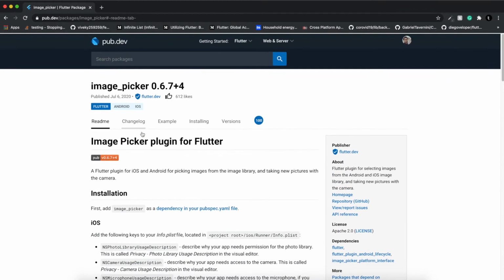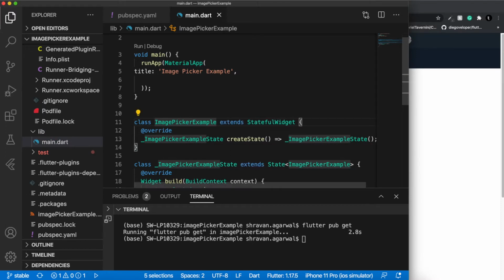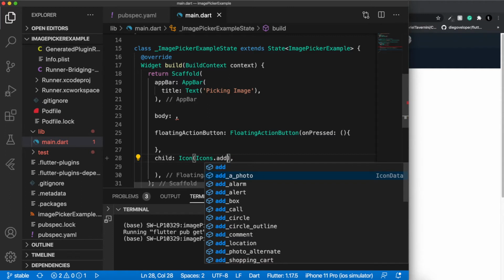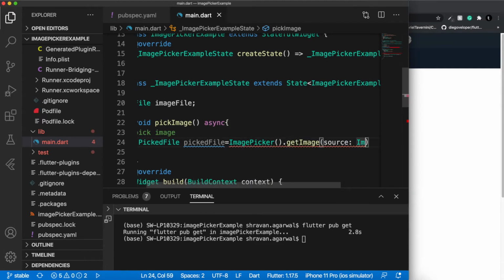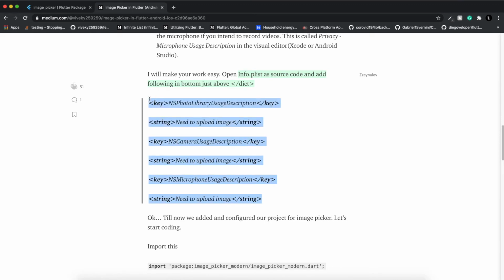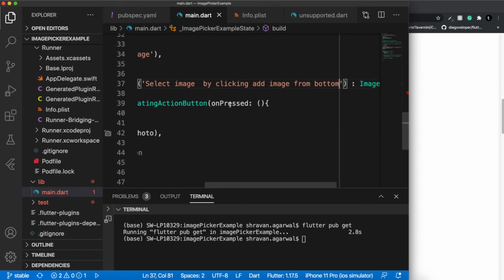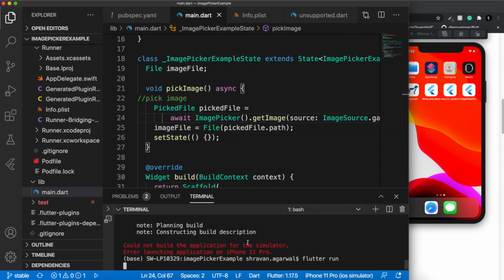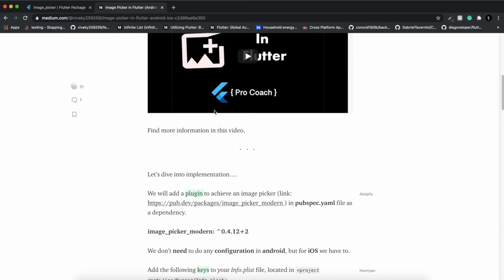UPDATE | Image Picker in Flutter | Android | IOS | PRO Coach | Vivek Yadav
How to add image picker in flutter apps (android/ios)